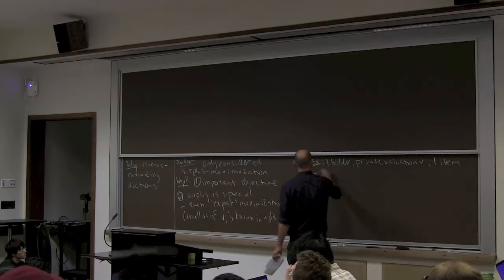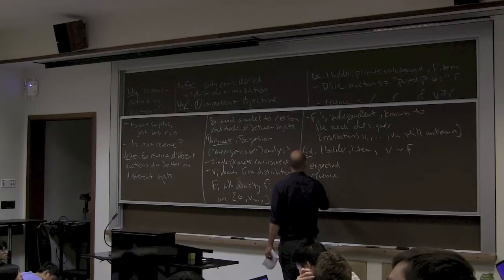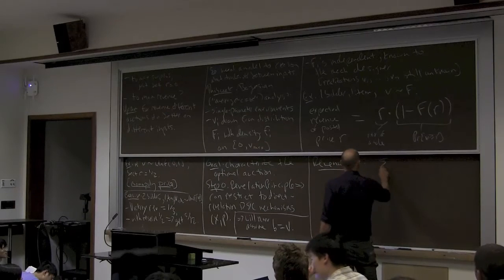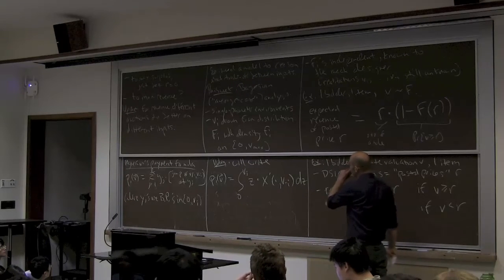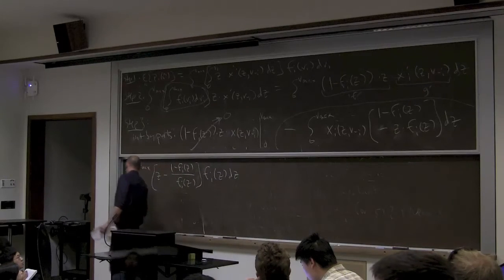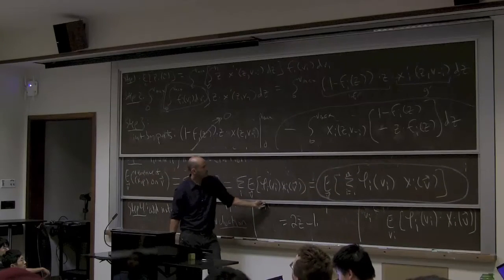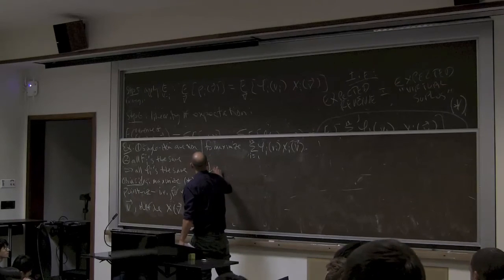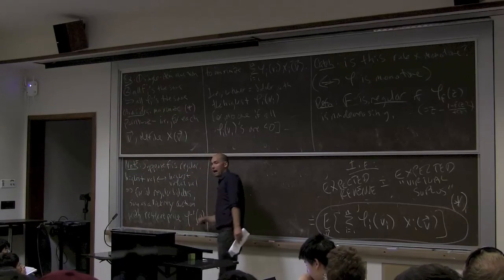Algorithmic Game Theory (Lecture 5: Revenue-Maximizing Auctions)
The challenge of revenue maximization. Bayesian optimal auctions.